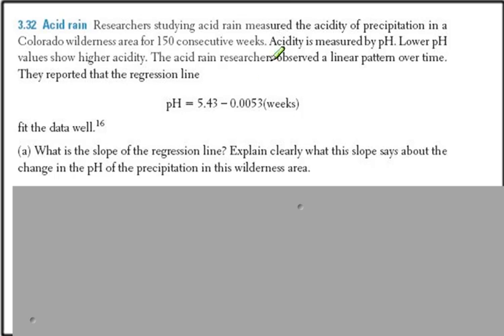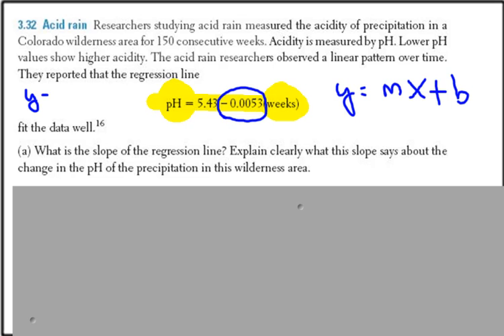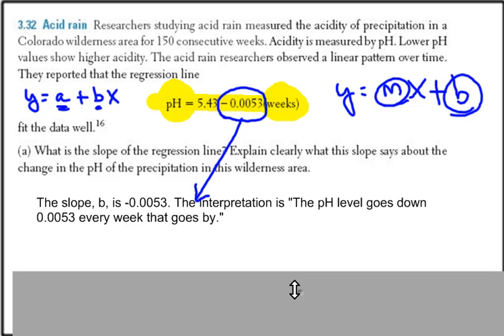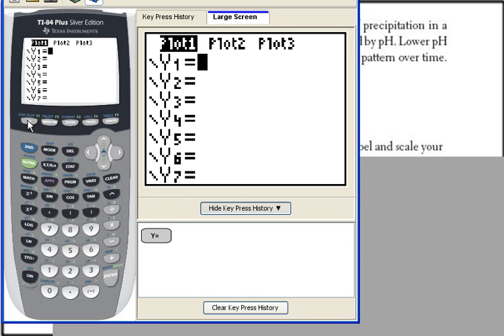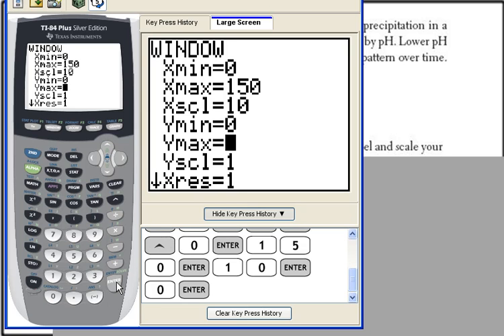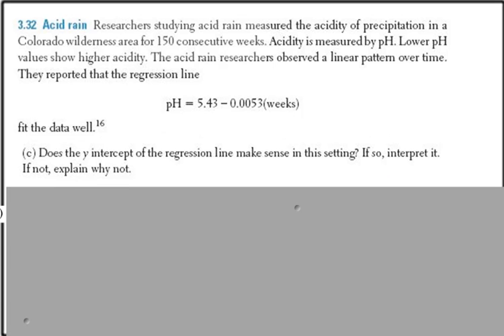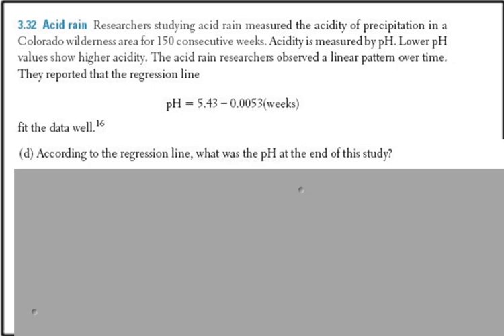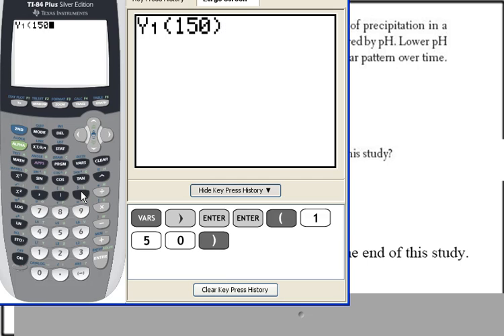AP_Stats_Marsh_Chap_3_Prob 3.22 Acid Rain